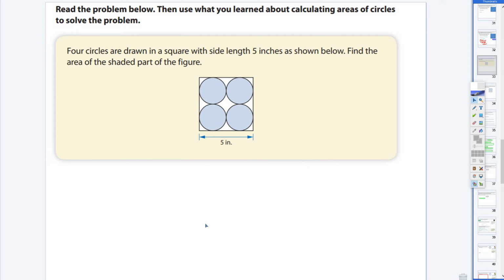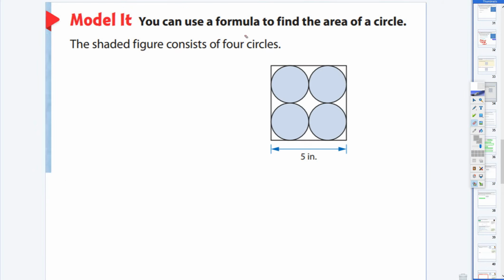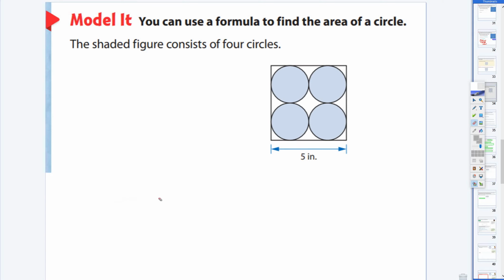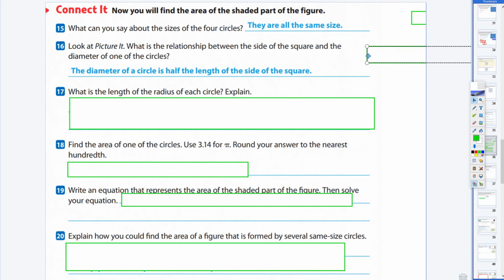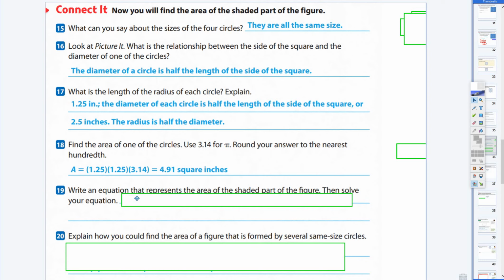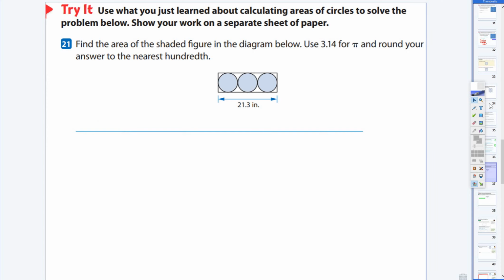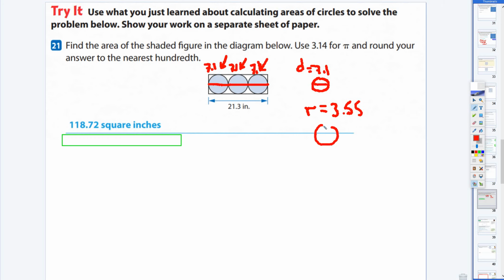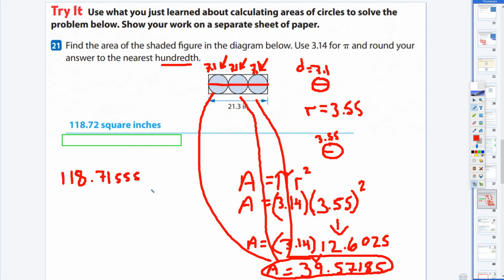Lesson 21 Area and Circumference of a Circle Part 4